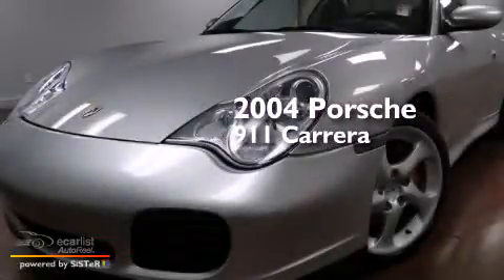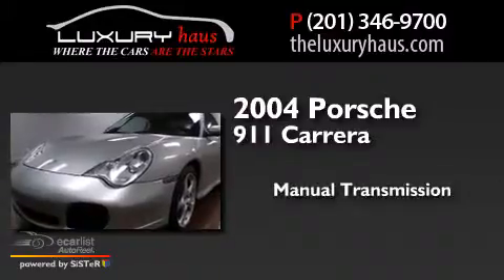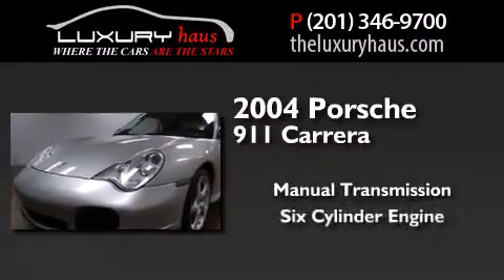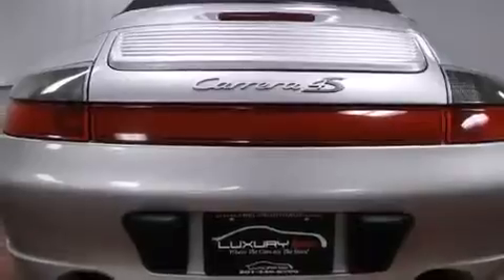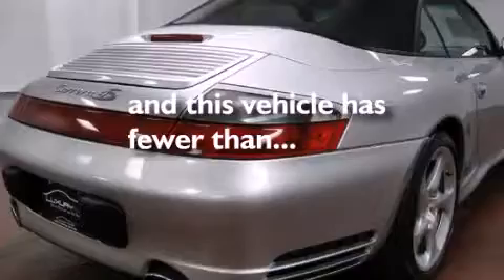2004 Porsche 911 Leonia NJ 07605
We have been honored to serve the Leonia NJ area , we promise that your experience at our dealership will exceed your expectations ! Year : 2004 Make : Porsche Model : 911 Engine : 3.6L DOHC SMPI Aluminum Water-Cooled HO 24-Valve 6-Cyl Engine Trans .